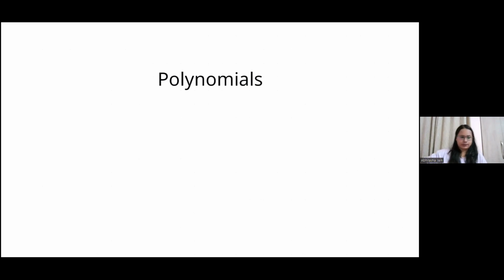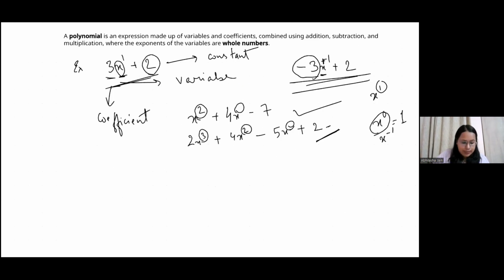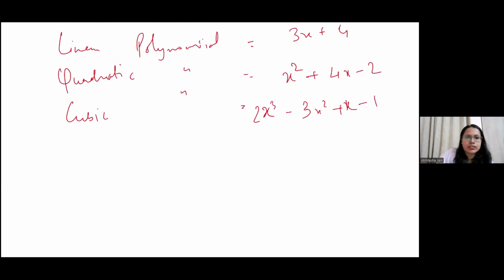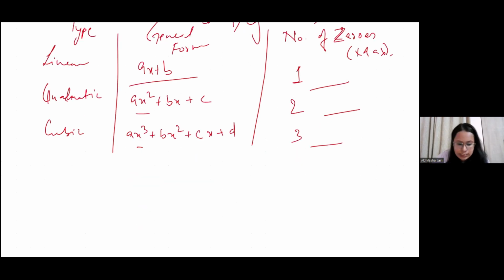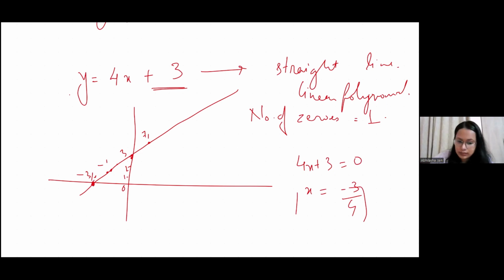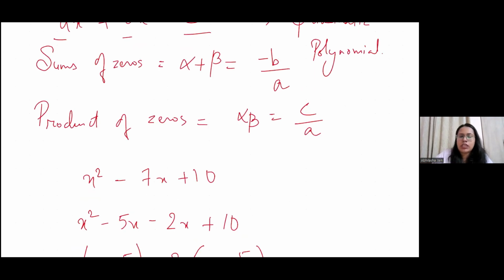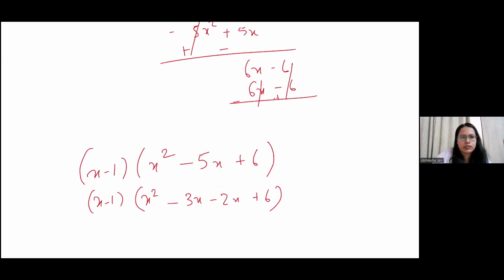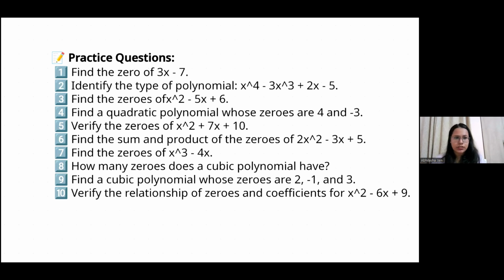Polynomials – Class 10 Math | Board Exam Prep in Learn with TheTechGirl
Welcome to TheTechGirl’s 10th Board Exam Math Series!

Hey everyone! I’m Abhilasha AKA TheTechGirl, and this is your ultimate math crash course to ace your 10th board exams without stress! Just a couple of hours a day, and you’ll be exam-ready.

Today’s lesson covers Chapter 2: Polynomials, which is the first chapter in Algebra and holds around 5% weightage in your board exams. This is an easy-scoring chapter, so make sure you watch till the end for concepts, examples, and practice questions!

What You’ll Learn in This Video:
~ What are Polynomials? (Definition & Examples)
~ Types of Polynomials Based on Degree (Linear, Quadratic, Cubic)
~ Zeroes of a Polynomial & Their Meaning
~ Graphical Representation of Zeroes
~ Relationship Between Zeroes & Coefficients (Important for Exams!)
~ Practice Questions

Practice Questions: (Solve these & comment your answers!)
1.  Find the zero of 3𝑥 − 7.
2. Identify the type of polynomial: 𝑥^4 − 3𝑥^3 + 2𝑥 − 5
3. Find the zeroes of 𝑥^2 − 5𝑥 + 6
4. Find a quadratic polynomial whose zeroes are 4 and -3.
5. Verify the zeroes of 𝑥^2 + 7𝑥 + 10
6. Find the sum and product of the zeroes of 2𝑥^2 − 3𝑥 + 5.
7. Find the zeroes of 𝑥^3 − 4𝑥
8. How many zeroes does a cubic polynomial have?
9. Find a cubic polynomial whose zeroes are 2, -1, and 3.
10. Verify the relationship of zeroes and coefficients for 𝑥^2 − 6𝑥 + 9 .

📌 Make sure to:
📢 Share this with your classmates so they can score high too!